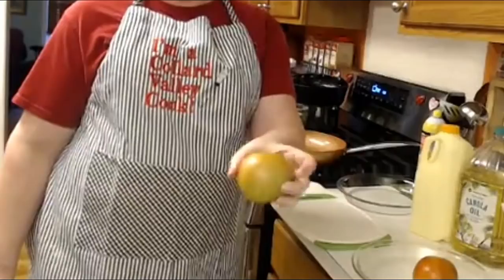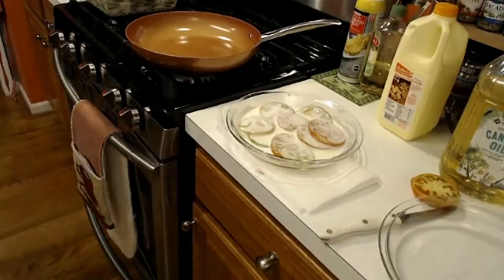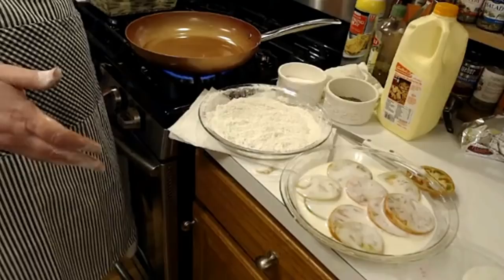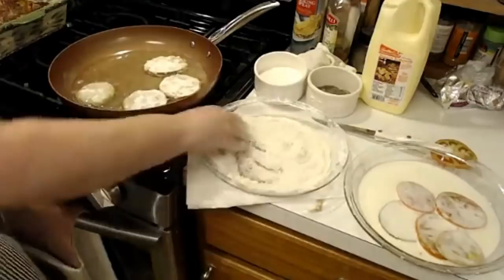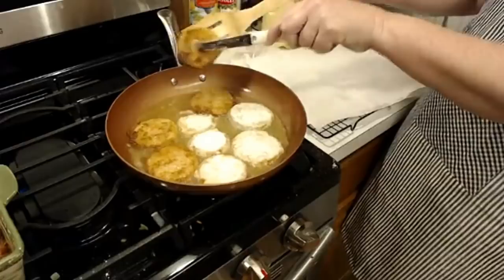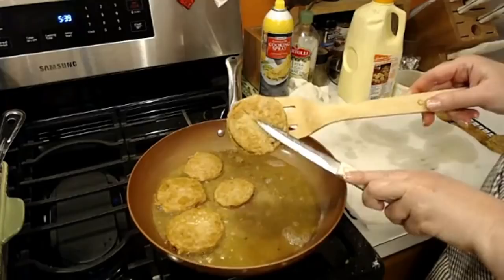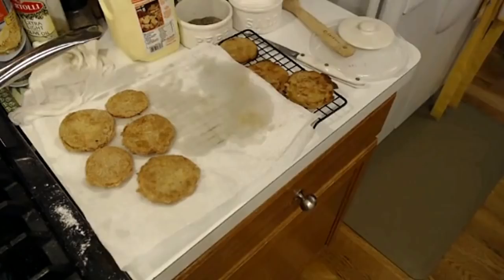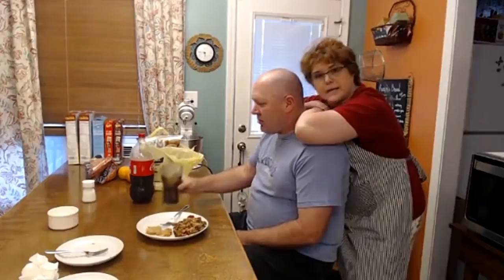Fried Green Tomatoes - What is Best Batter for Fried Green Tomatoes